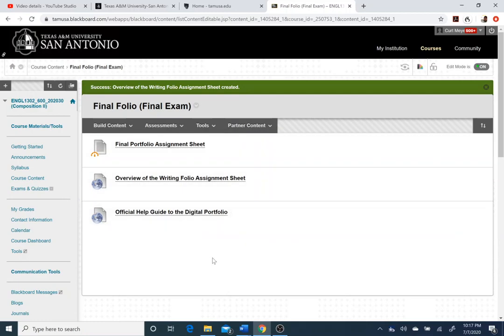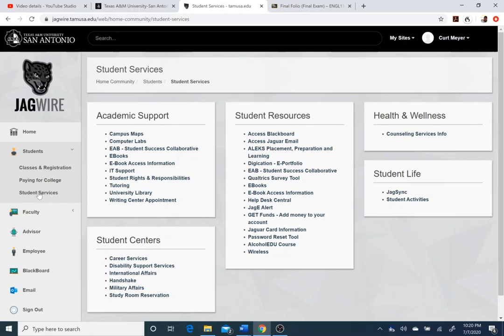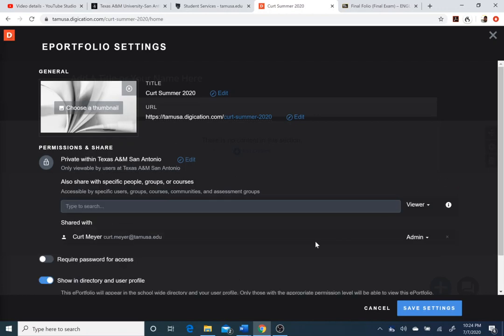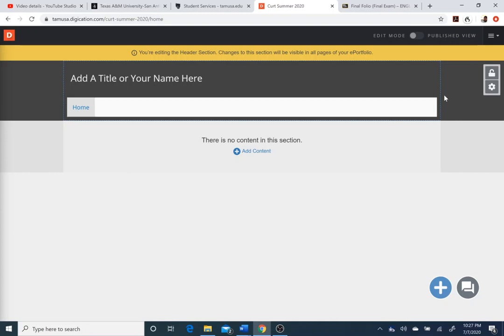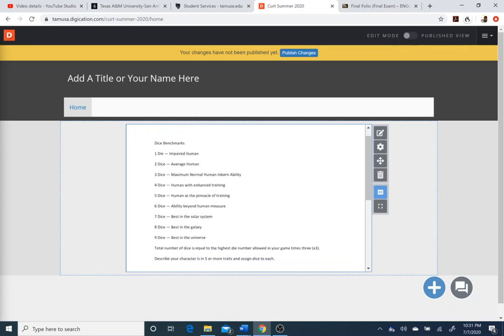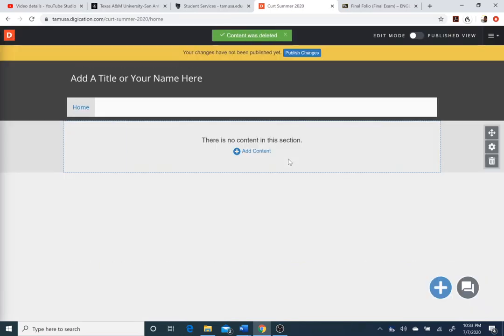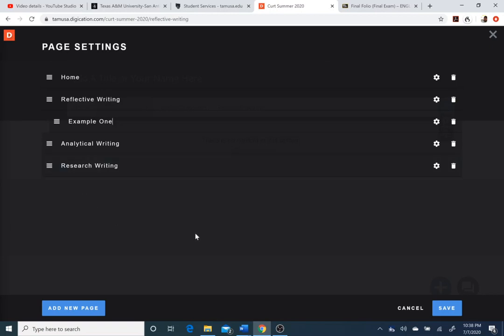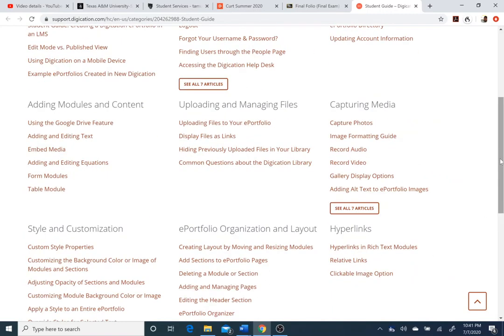Setting Up Your Initial Writing Folio